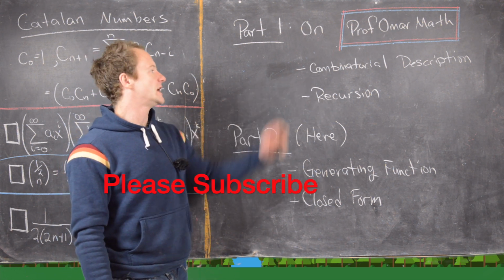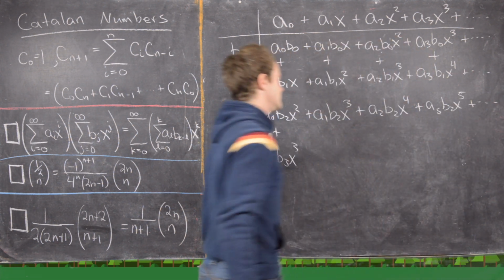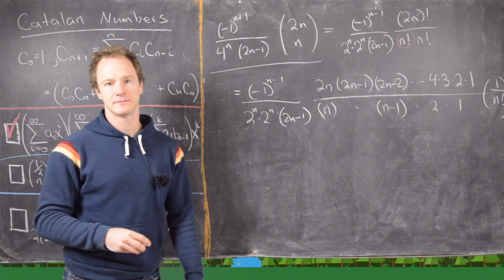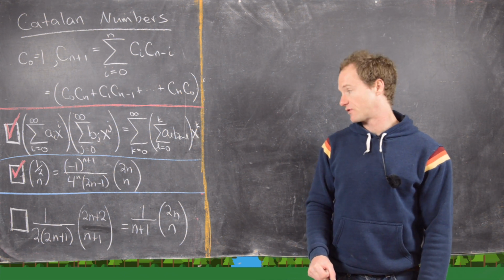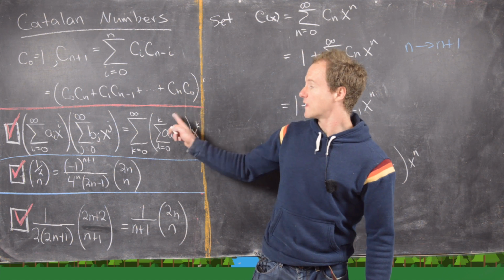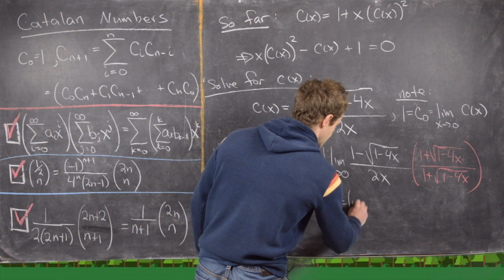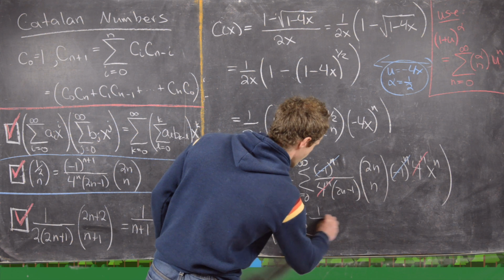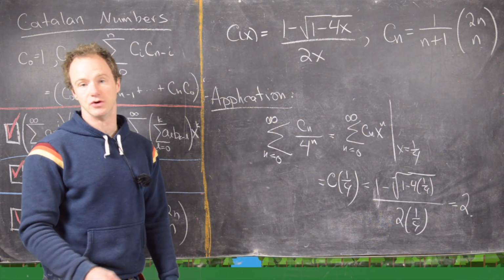Catalan Numbers | Generating function and closed form. Collaboration with @ProfOmarMath!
This video is part two of a collaboration with @ProfOmarMath. Starting from the recursion developed in his video, we construct a generating function for the Catalan numbers and the use this generating function to find a closed form for the nth Catalan number.